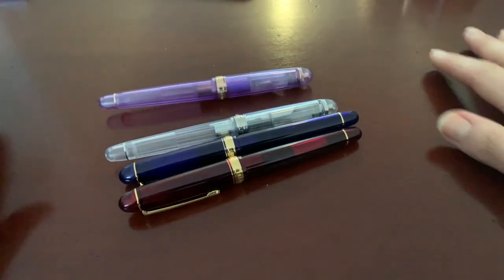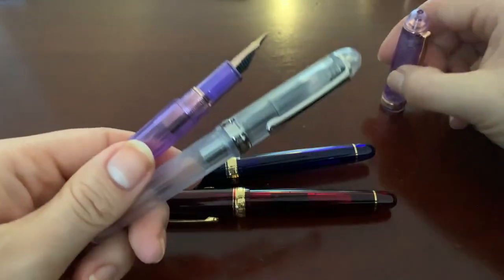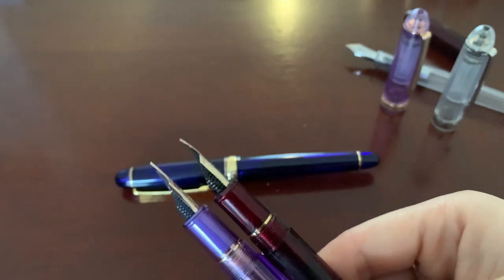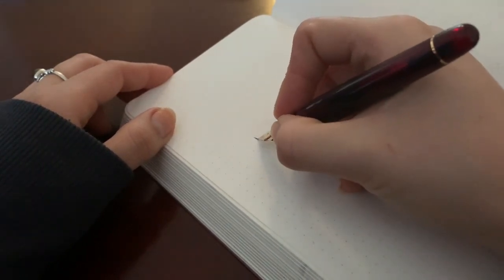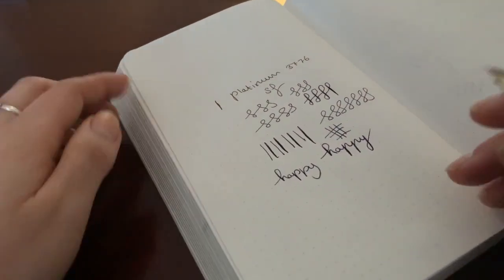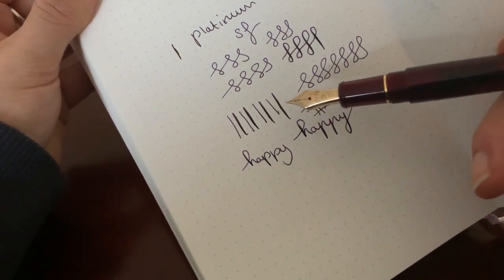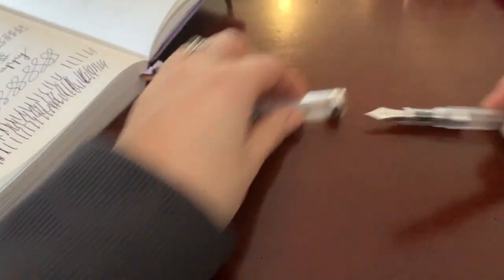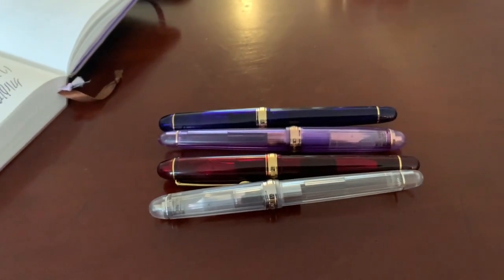Platinum 3776 Soft Fine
This is an overview of the Platinum 3776 and a review of the Platinum Soft Fine nib.